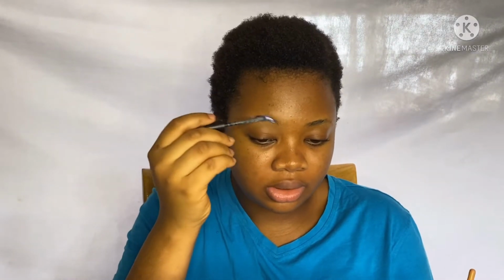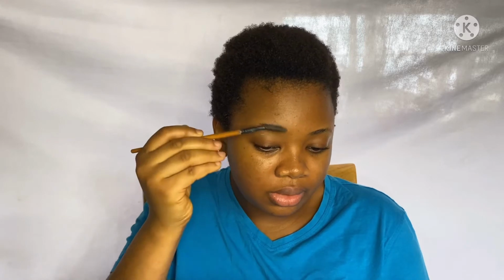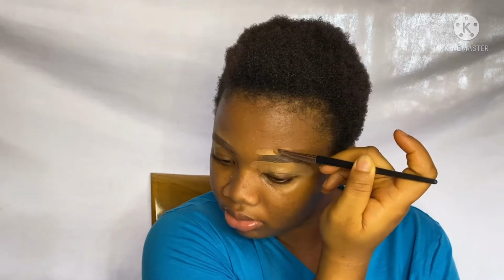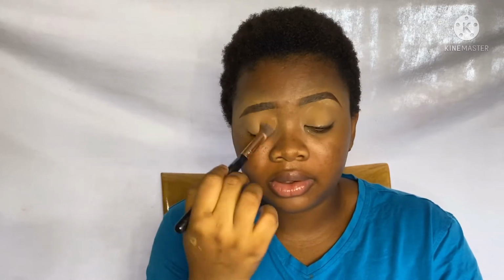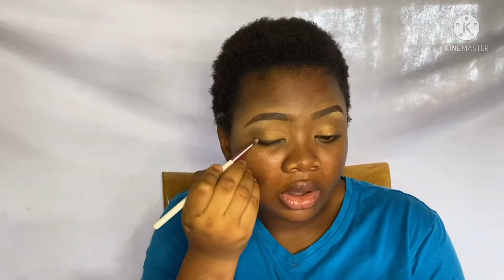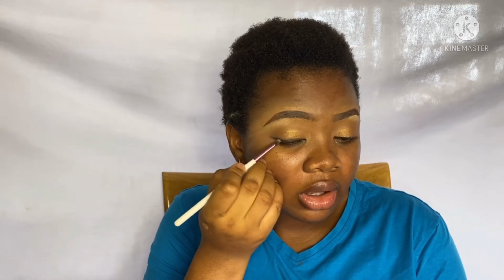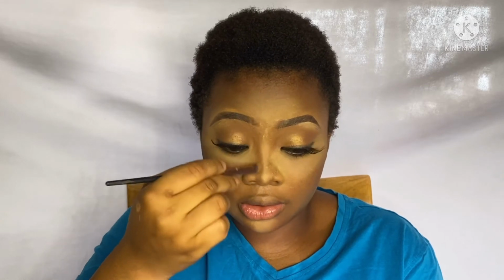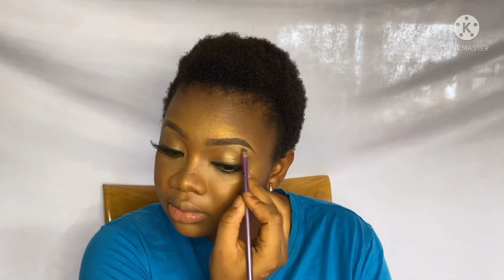15 Mins Easy Everyday Makeup for Work|School|Everyday glam.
hi, today's tutorial is a quick makeup look you can easily do in 10 to 15 minute. you can wear is to work, your everyday activities and school as well.

instgram: UtaziClare and Anns_Glam14

stay safe and have a blessed productive week